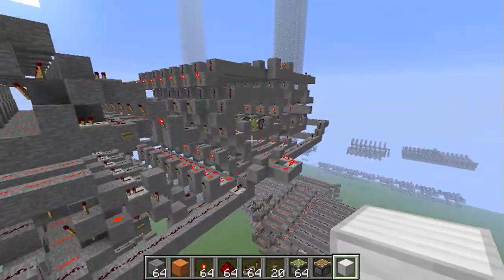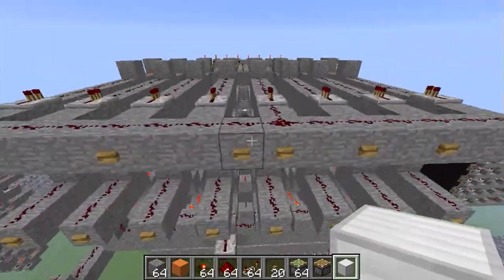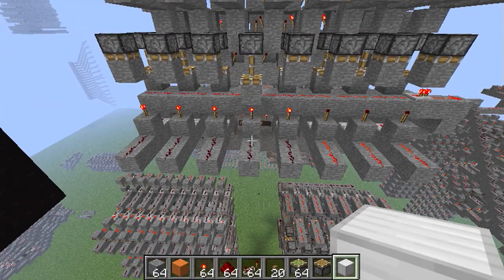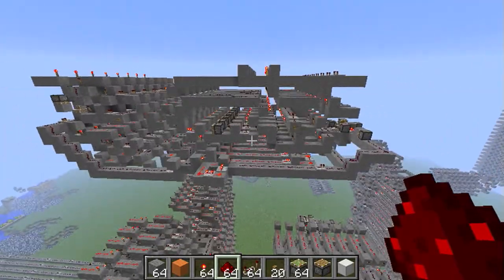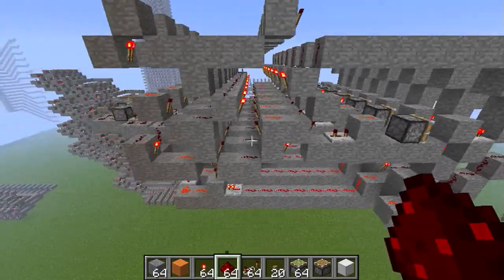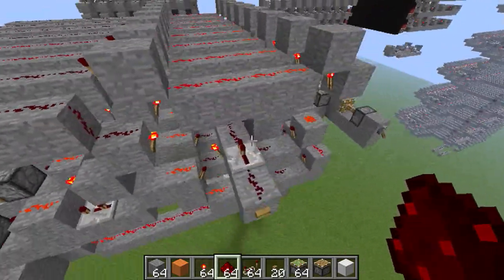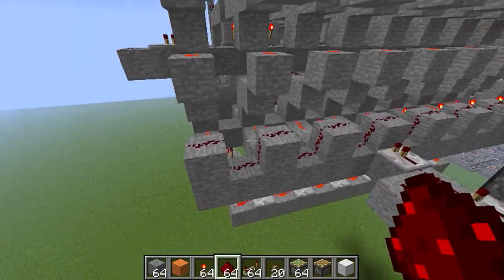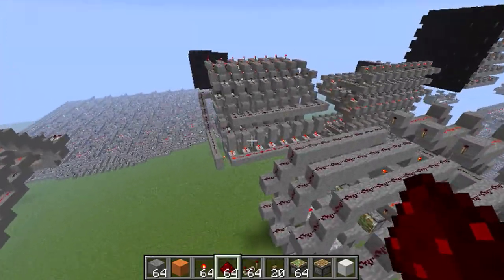AMAZING MINECRAFT: binary counter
this is a binary counter. it can count from any number between 0-511 to any number between 0-511. it counts in binary.